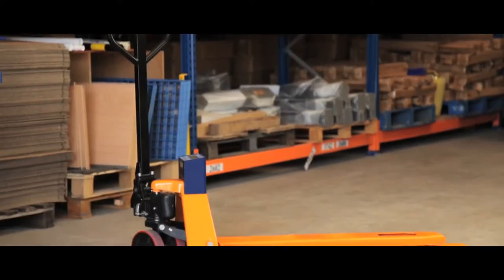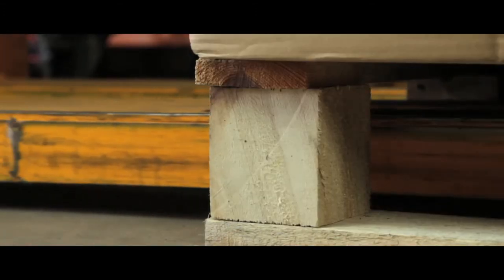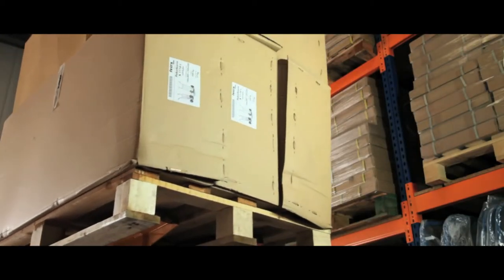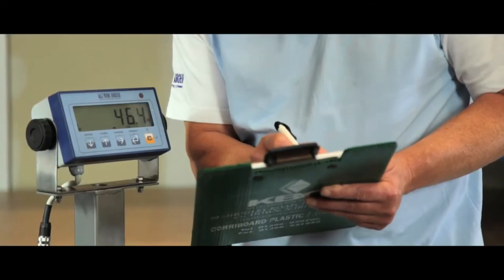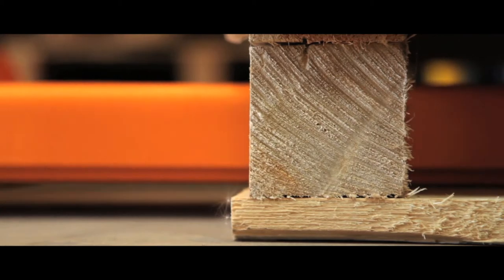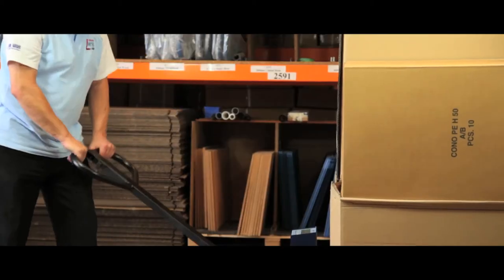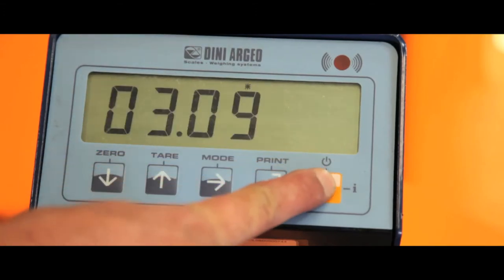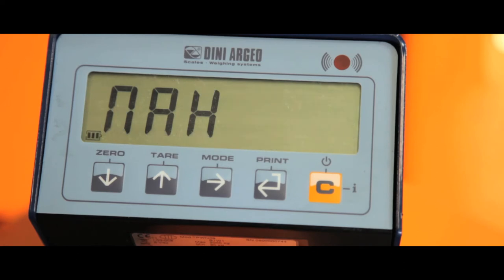Weigh 'n' Go Pallet Weighing Scales